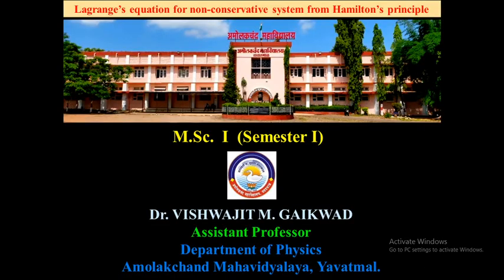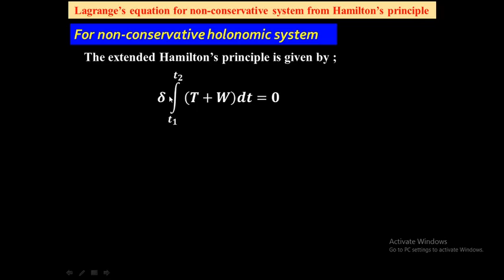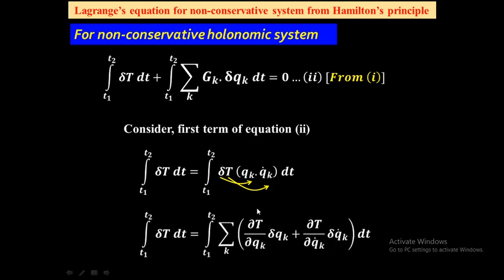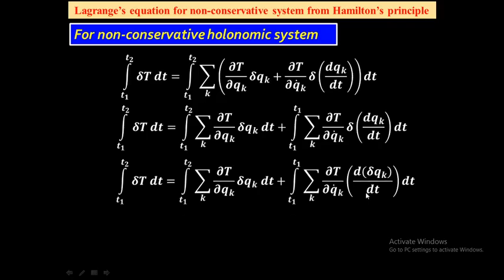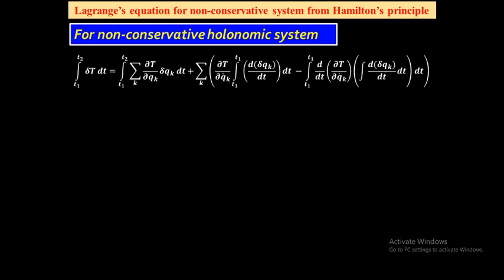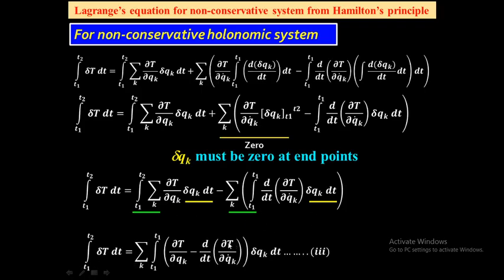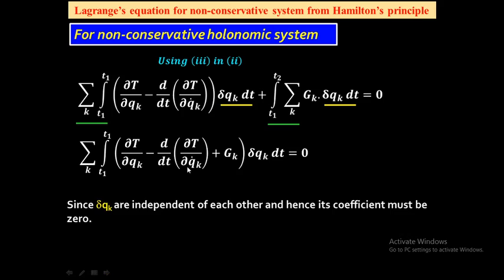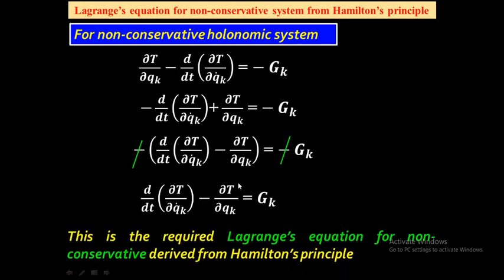Derivation of Lagrange's Equation for Non-conservative Holonomic System from Hamilton's Principle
The lecture speaks about the derivation of Lagrange's equation for non-conservative system from Hamilton's principle. The lecture starts with the concept of conservative forces. The extended Hamilton's principle is stated and used for the extraction of general form of Lagrange's equation.